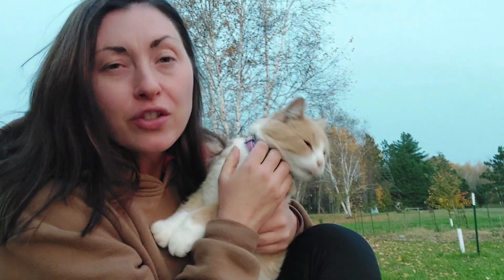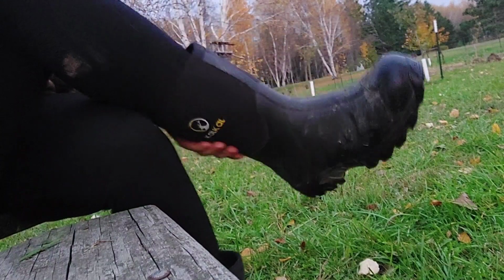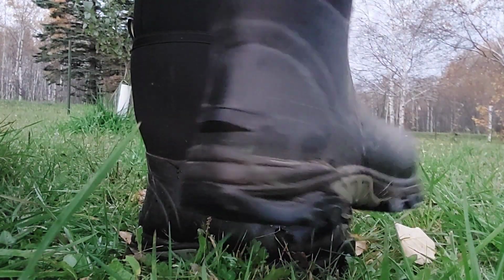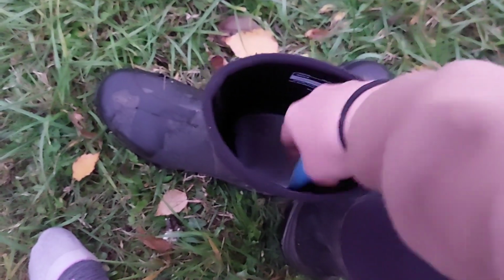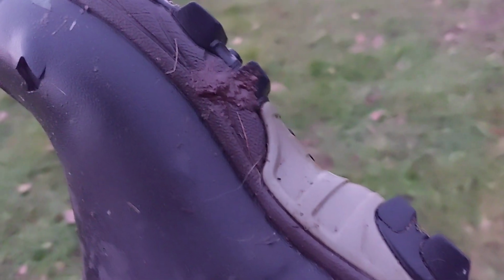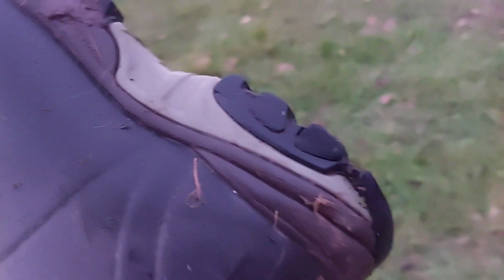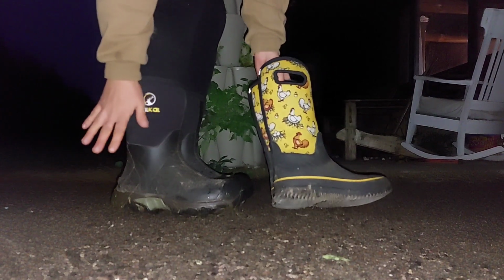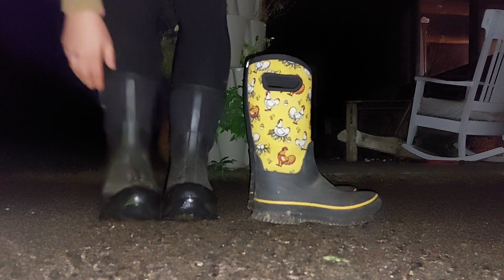BEST new Farm Boots on the Market?!? (Honest Review)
Homesteading in Minnesota means snow, ice, wind and temperatures so low it hurts to breathe! Having proper gear for year round use is key to keeping it enjoyable. These might be the ticket!